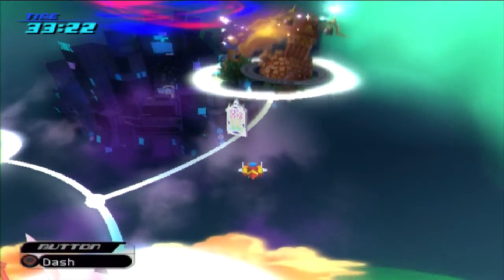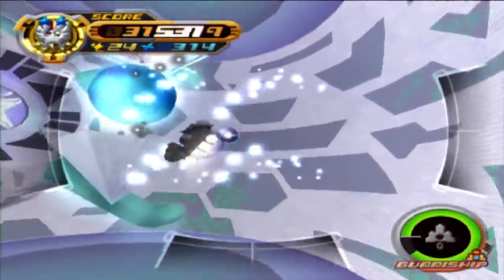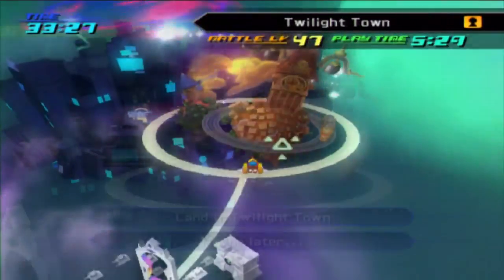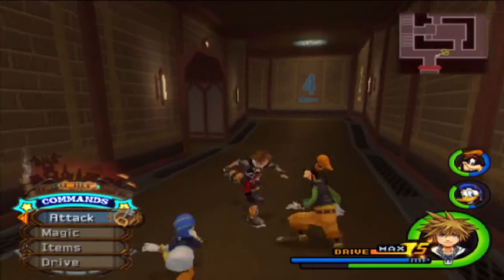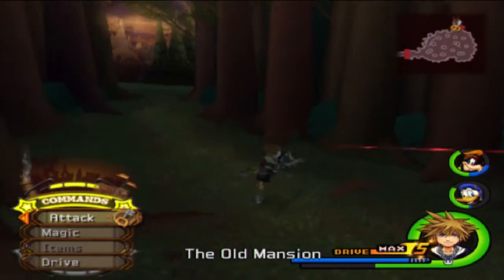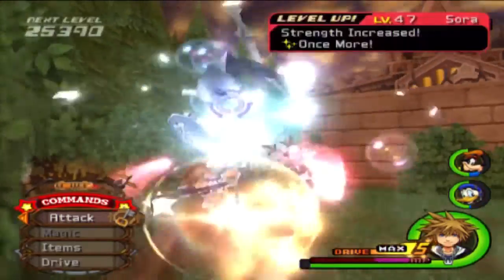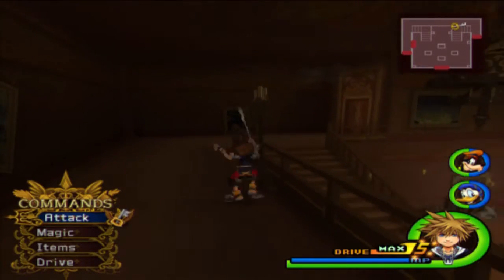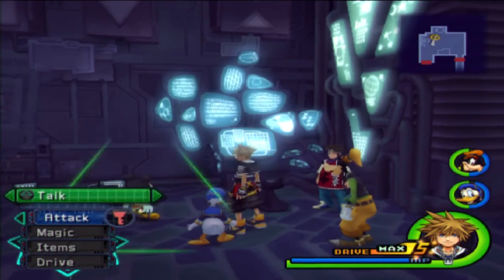Kingdom Hearts 2 - Part 61 - The Dreadnought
Awesome Gummi ship battle and more ochichalum + 'es